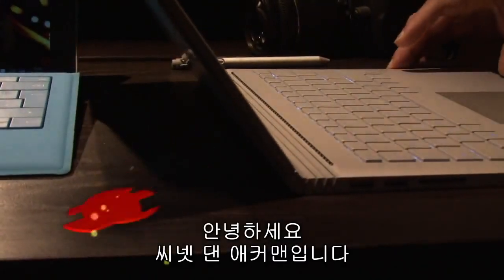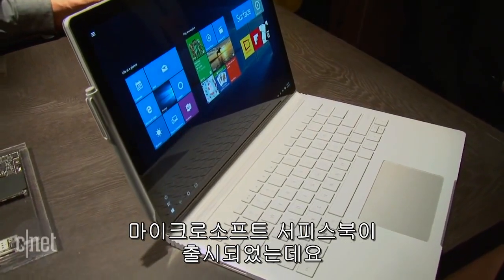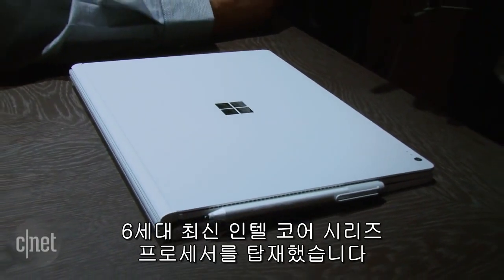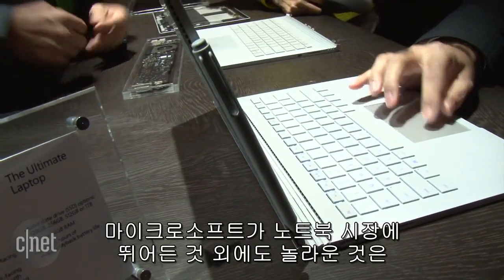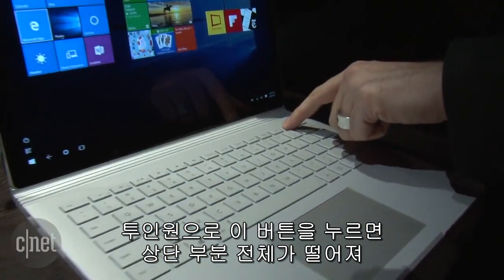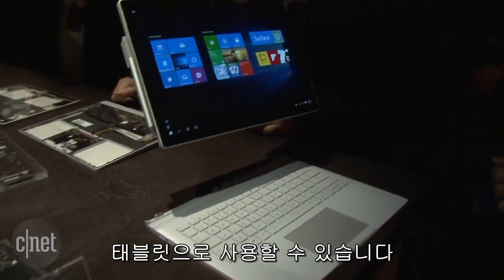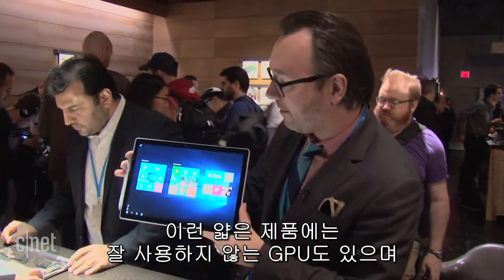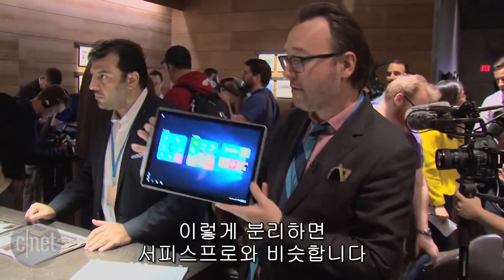서피스북 살펴보니...펄크럼 힌지 '충격'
마이크로소프트가 지난 6일 선보인 투인원 노트북 서피스북이 초기 물량이 완전히 동나는 인기를 얻고 있다. 마이크로소프트 서피스북을 간단히 살펴봤다.

서피스북은 13.5인치 디스플레이에 인텔 6세대 코어 프로세서와 터치펜을 장착했으며 용도에 따라 태블릿처럼 키보드를 분리할 수 있다. 인상적인 점은 다이내믹 펄크럼 힌지로 부드러우면서도 자유로운 각도로 유지할 수 있다.